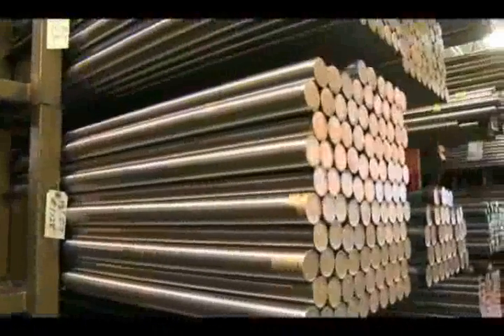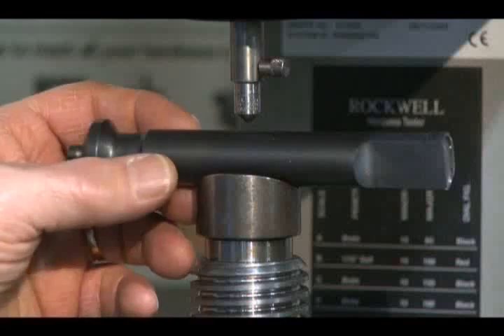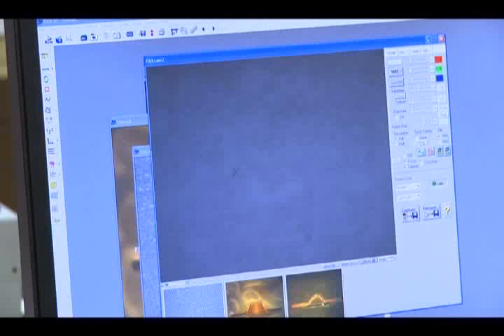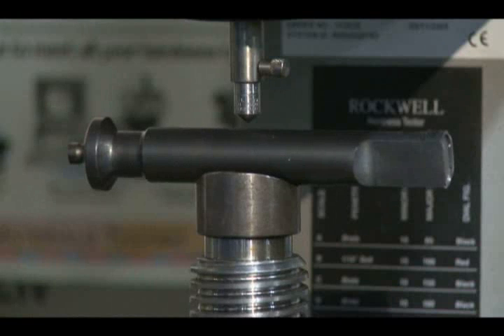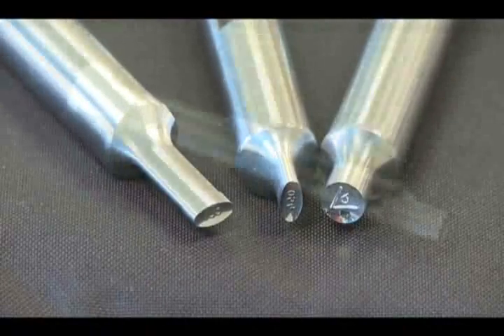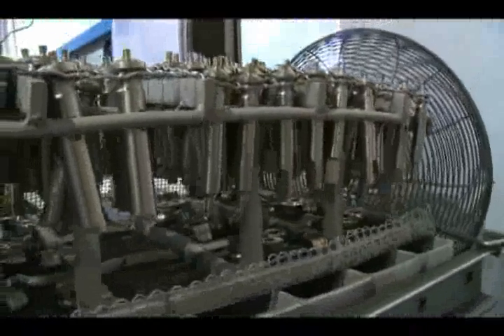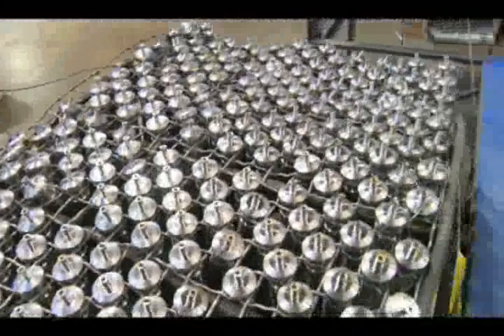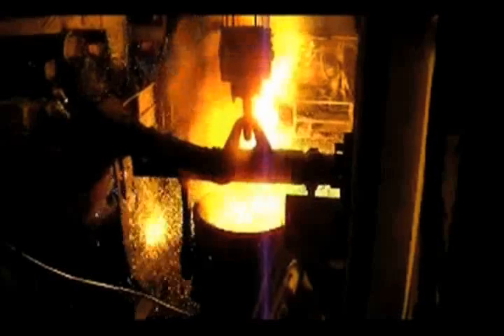Tablet Compression Tooling Steel Quality -- Natoli Engineering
A look at Natoli Engineering's tool steel selection process and standards.